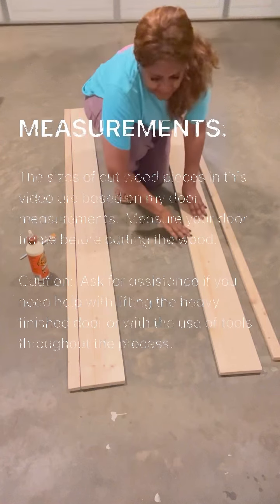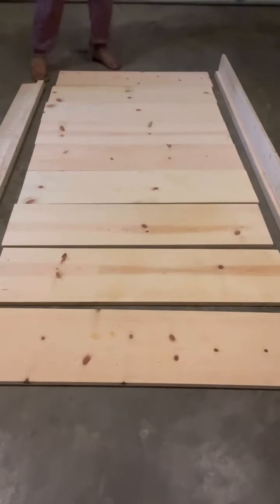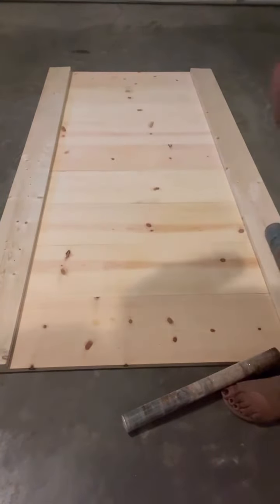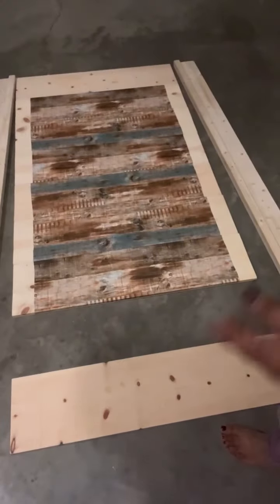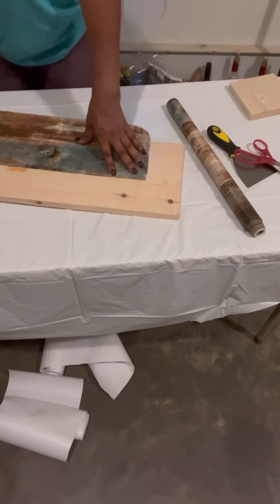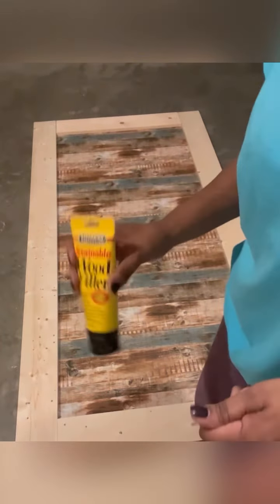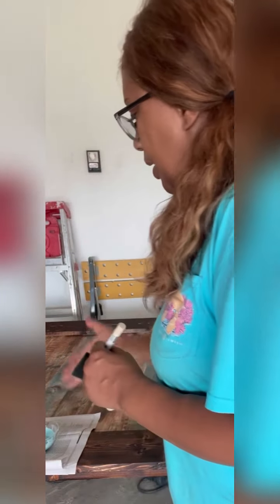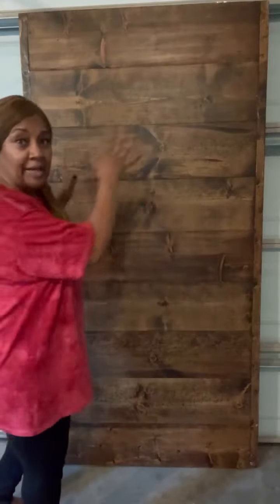DIY Framed Sliding Barn Door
This DIY will add flare to any room where you want to replace a door with less traditional appearance.  Make it your own by being creative and having fun along the way.

If you haven’t yet subscribed to my channel, please take a brief moment to hit the subscribe button and the notification bell so that you will be made aware of my next posting as soon as I post it.

Thanks do much for your support.

Shirrell
XOXO